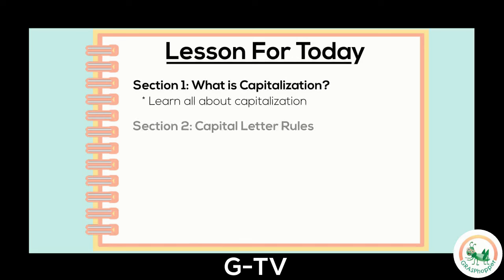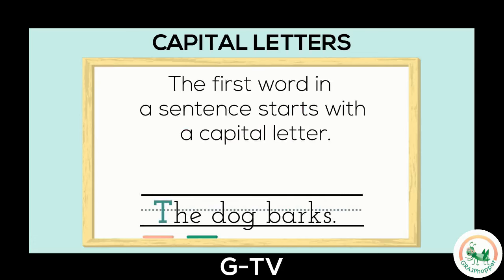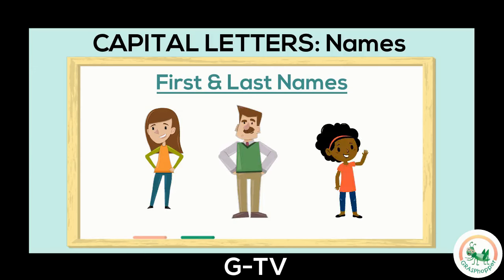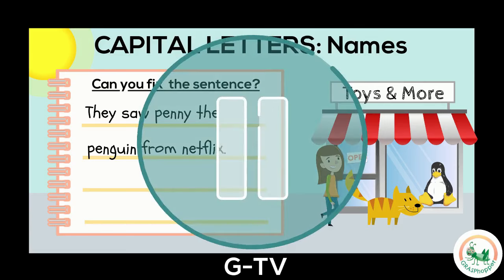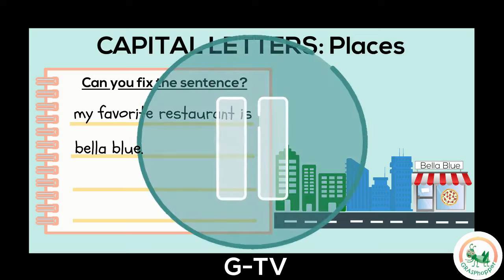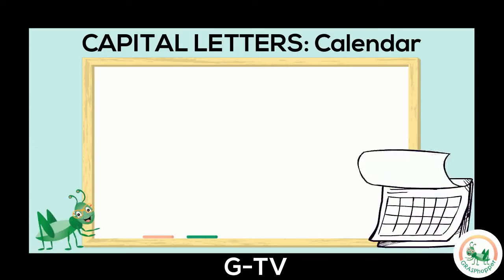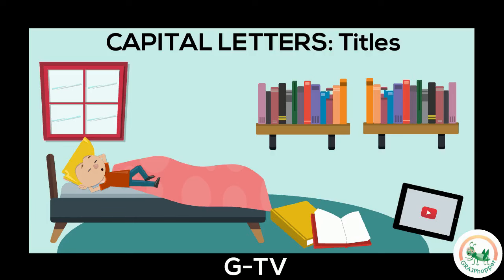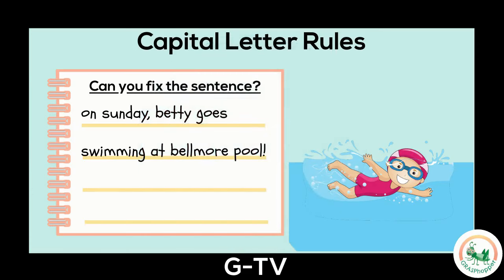Capitalization Rules for Kids | 6 Capital Letter Rules in English Teaching Video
Please join GRASPhopper to learn how to use capital letters in a sentence for kids. Teach kids capitalization with our 6 rules! [CLICK SHOW MORE FOR ACTIVITIES TO GO WITH THIS LESSON].

You can use this mini lesson for using capitalization in a sentence for kids with  1st grade, 2nd grade, 3rd grade, special education, and speech therapy students!

Extension activities are available in the Capitalization Sentence Detective product that can be used to support your lessons, provide students with multiple opportunities to practice this skill, and/or to send home for more practice.

VIDEO INFORMATION:
Play this video to help teach students the foundation skills of capitalization. Learn, Model, & Practice throughout this video.
Use our visual supports, anchor charts, checklist, and writing paper alongside this video, to make lesson planning easy!
**While watching, be sure to pause the video to allow students more time to practice fixing the sentence for capital letters.

GRASPhopper was created to help support teachers, speech therapists, and other educators to teach lessons in a clear and effective way for students to gain better understanding of the content. In addition to our videos we have paired activities. These activities are used alongside the video to strengthen the student's understanding and provide additional practice. We know the time and energy that all educators spend preparing for their students. We at GRASPhopper wanted to help educators by providing you with free video lessons that you can share with your students.

00:00 - Introduction
00:25 - What is Capitalization?
00:46 - Capitalization Rules
01:17 - Capital Letters for Beginning of a Sentence
02:33 - Capital Letters for Names
04:15 - Capital Letters for Places
05:26 - Capital Letters for Pronoun I
06:26 - Capital Letters for Calendar Words
07:25 - Capital Letters for Titles
08:26 - Capitalization Review
09:25 - Capitalization Activity